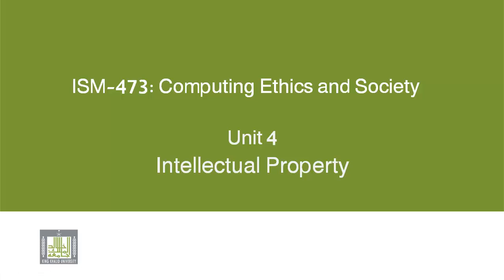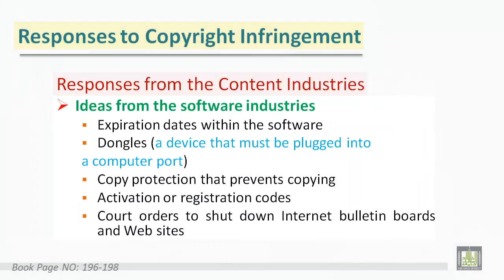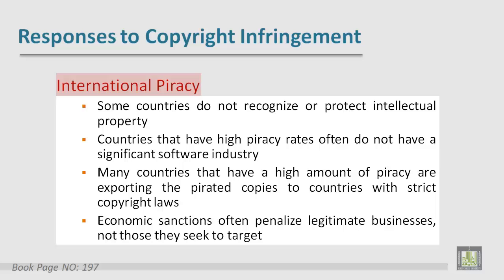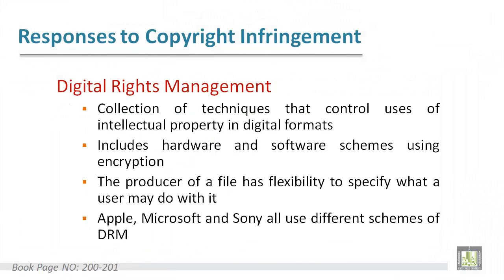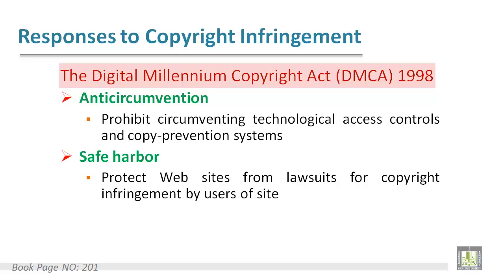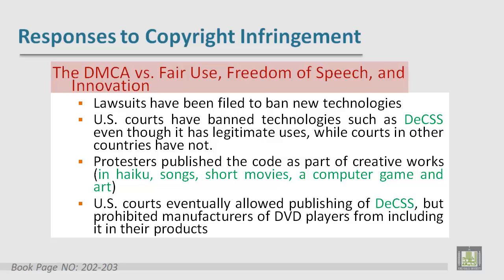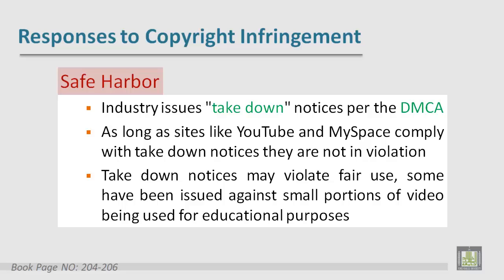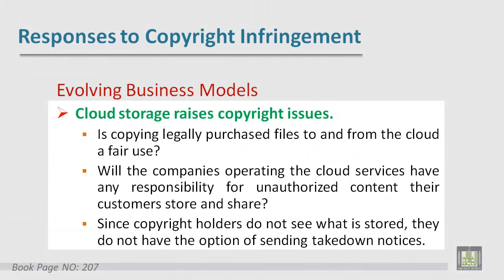Computing Ethics & Society - Lecture 11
Intellectual Property